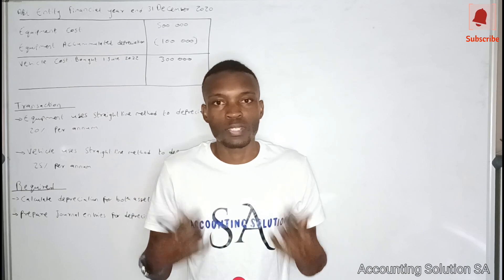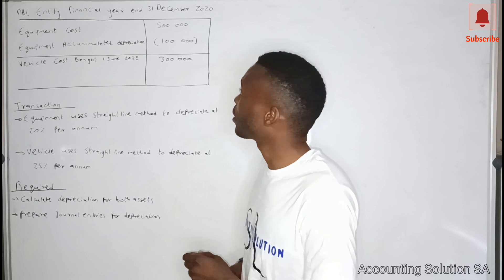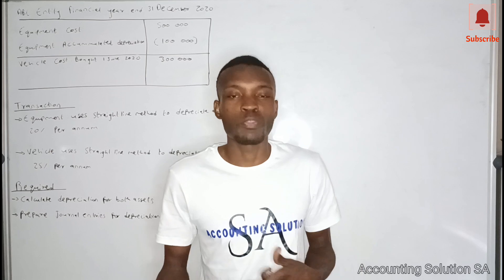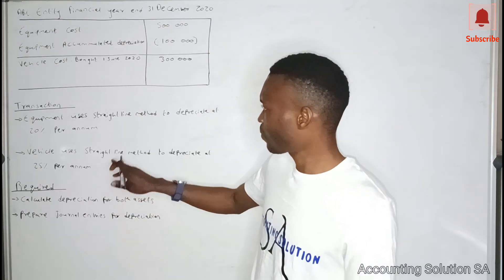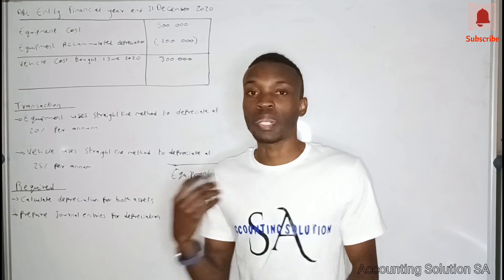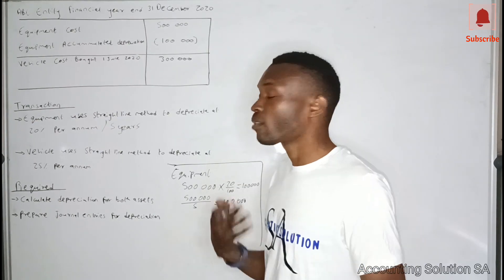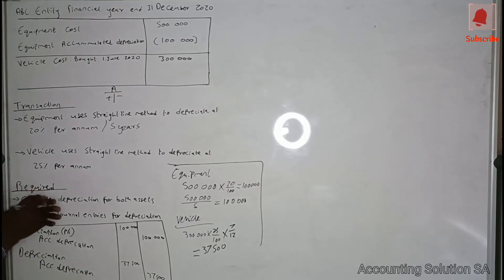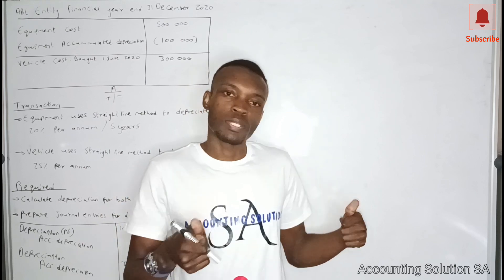How to calculate depreciation using straight-line method | Accounting Solution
WhatsApp line 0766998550 Hello my people in this video I will simply explain how to calculate depreciation under straight-line method in simple understanding